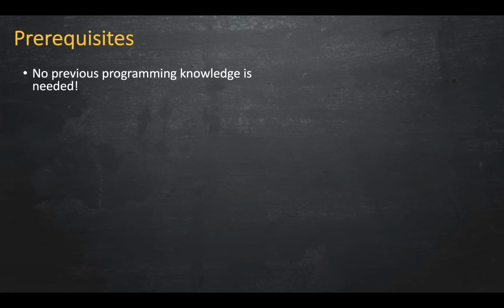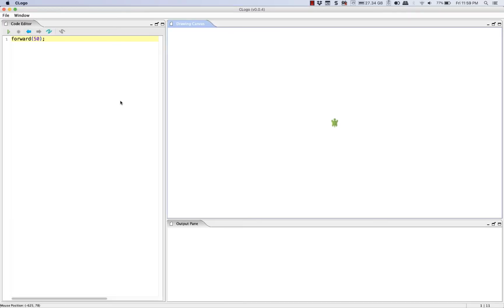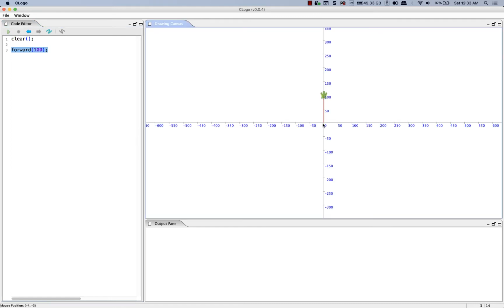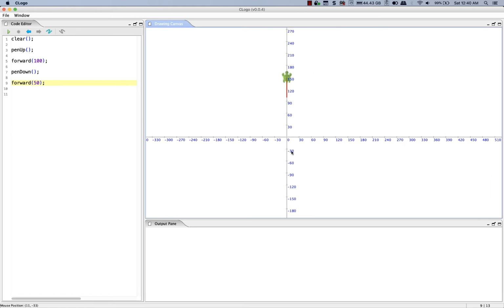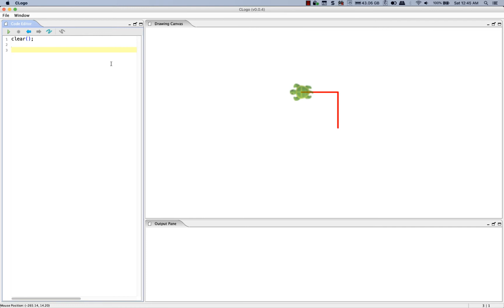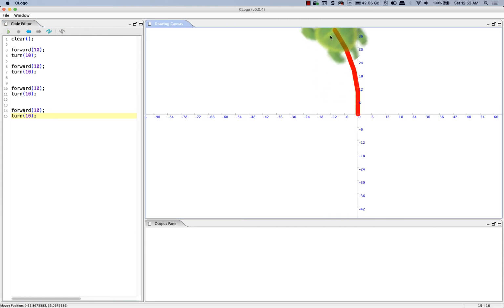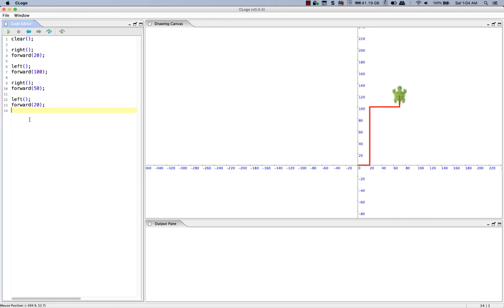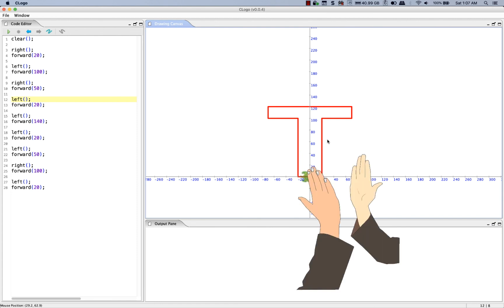Intro to C programming using CLogo Session 1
This is session 1 of  Introduction to C Programing using CLogo series.

In this session, we will learn what is programming and how to write a very simple C program. In just 20 minutes, you will have written your first C program in the most intuitive and engaging manner that you have ever experience! So, come on board!

Look at the things you can build using CLogo